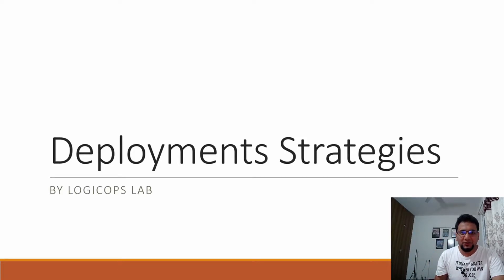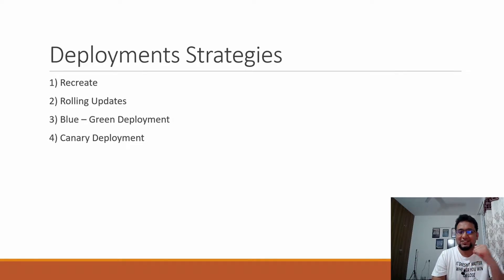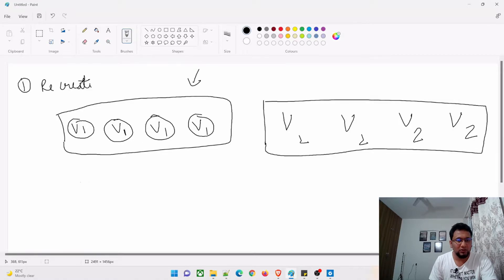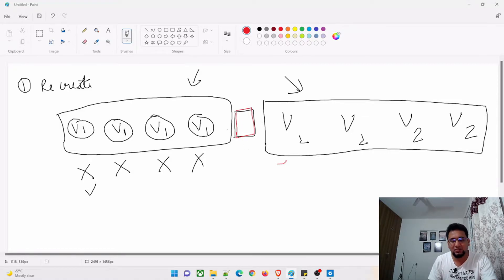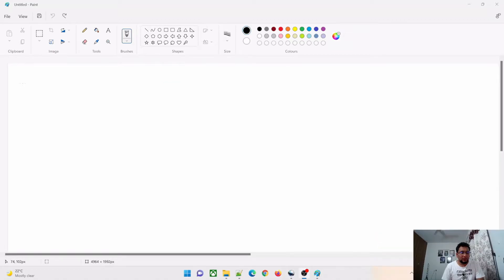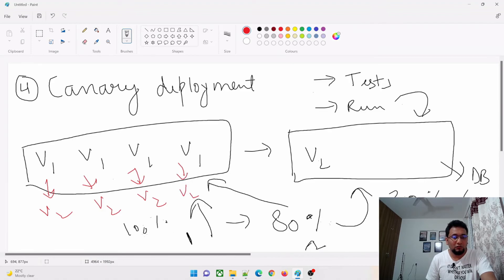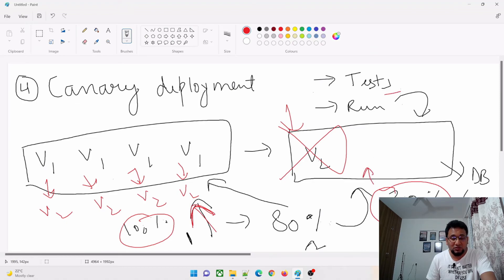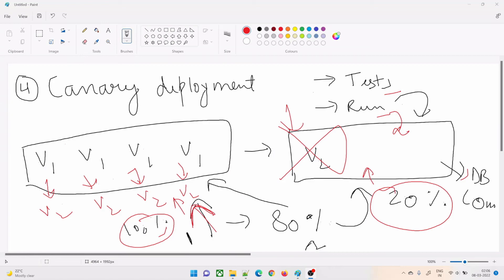Deployment Strategies in DevOps | Blue Green Deployment | Canary Deployment | Rolling Updates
Hey folks,

Welcome back to another video in the series of LetsTalkDevOps. In today's video, we are going to talk about the various Deployment Strategies. The  Deployment Strategies that we have discussed here are :

1) Re Create Deployment
2) Rolling Updates Deployment
3) Blue-Green Deployment
4) Canary Deployment